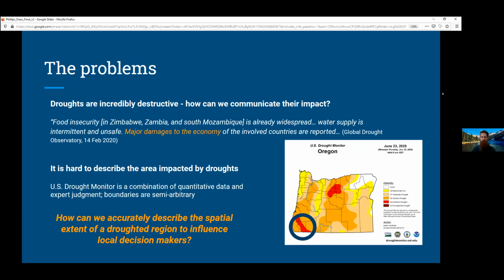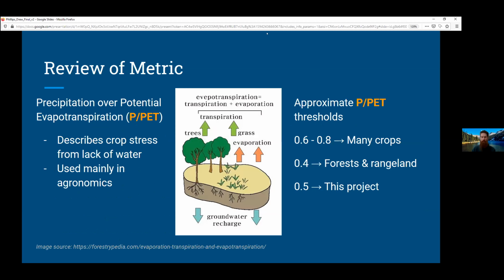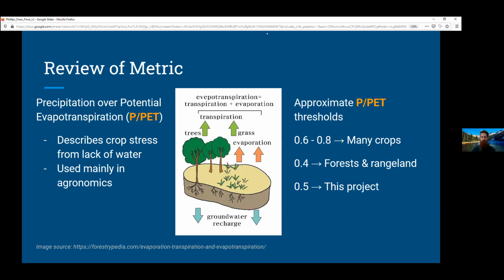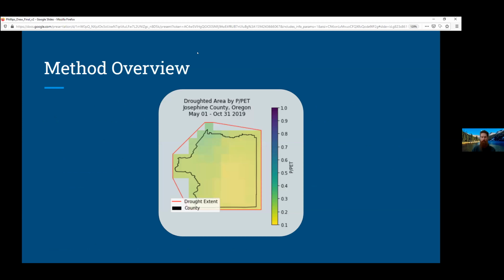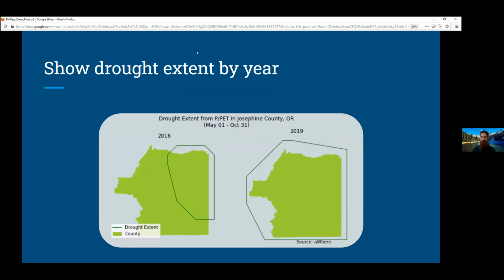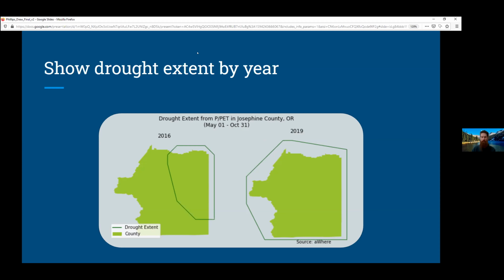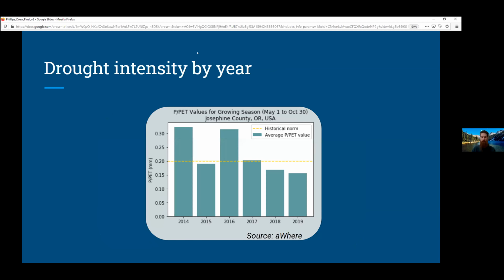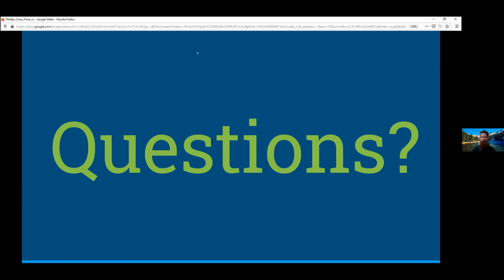The Where of Dry: Spatiotemporal Patterns of County-Level Droughted Areas